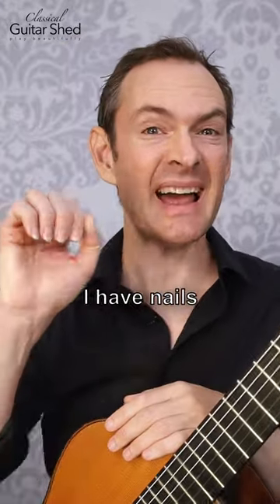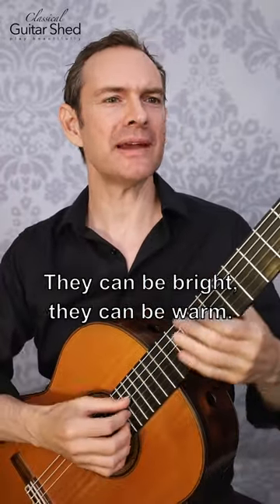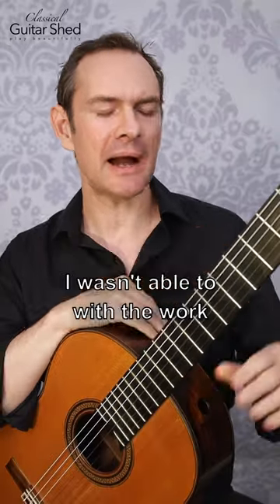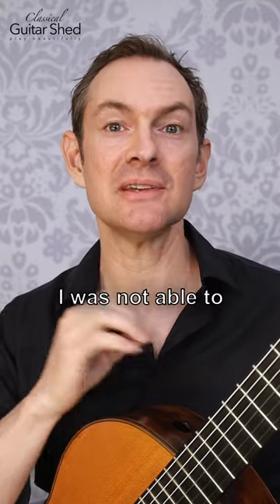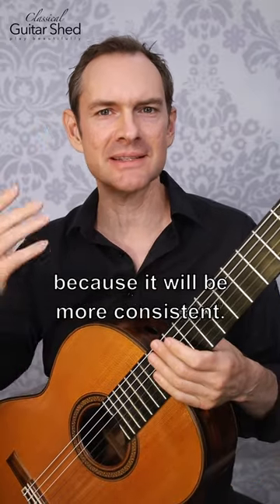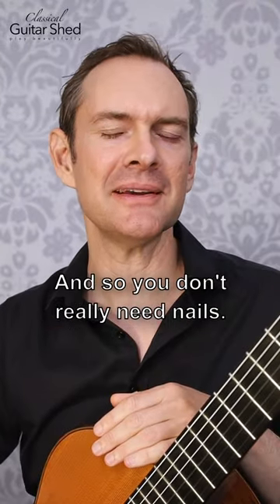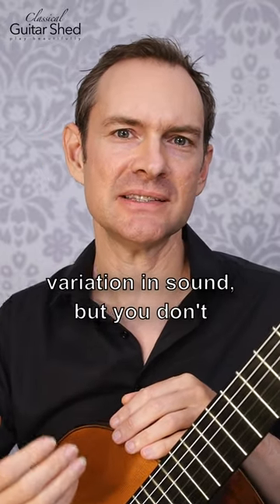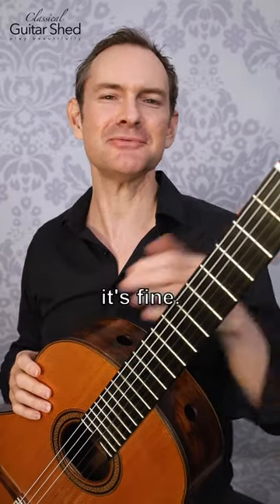Nails or No Nails: The Beauty of Classical Guitar Sound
Wondering if fingernails are necessary for playing classical guitar? The truth is, nails provide variation in sound but are not essential. The absence of nails can result in a consistent and round sound. Embrace the beauty of classical guitar, whether with or without nails, and enjoy the versatility of your playing!